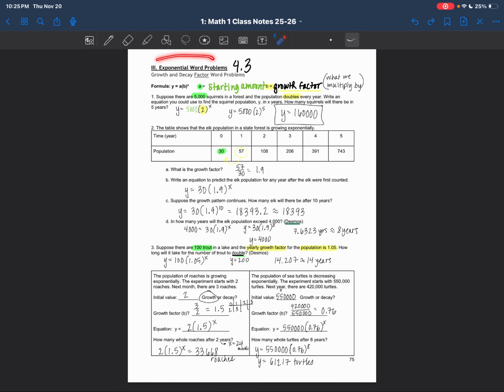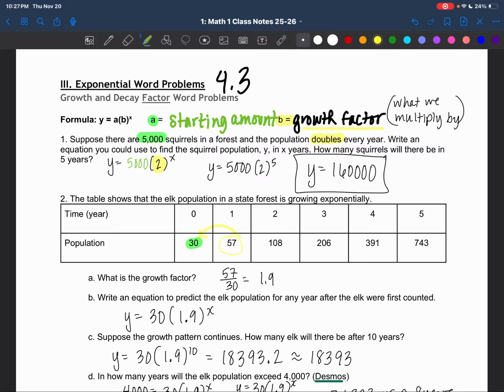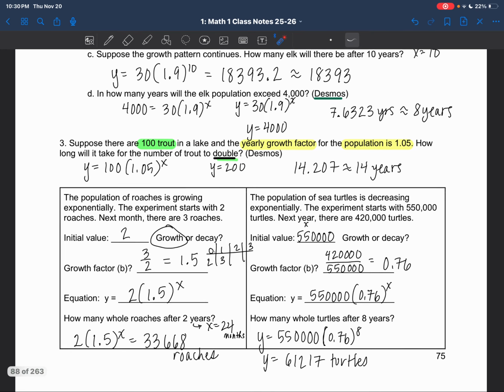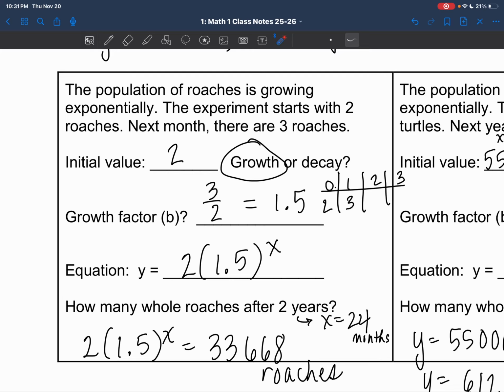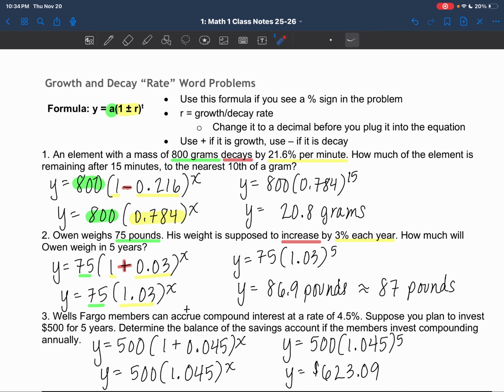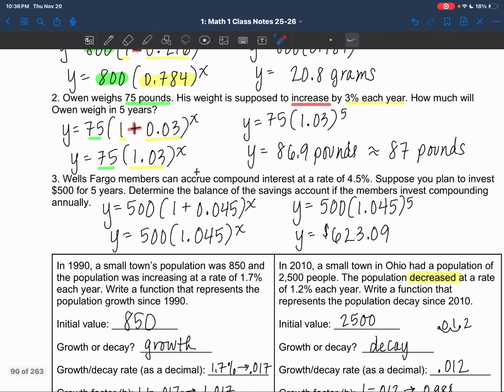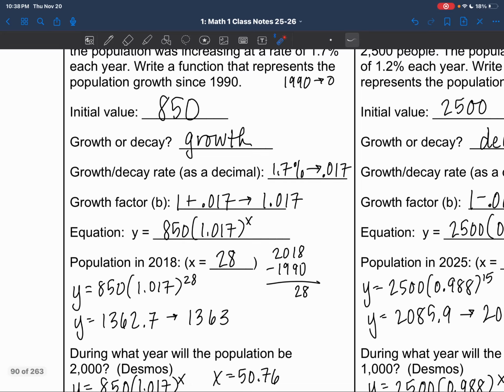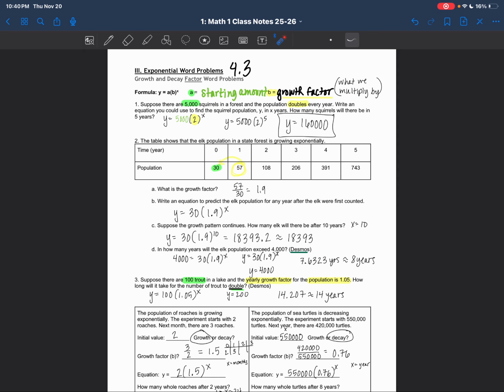M1 4.3: Exponential Word Problems